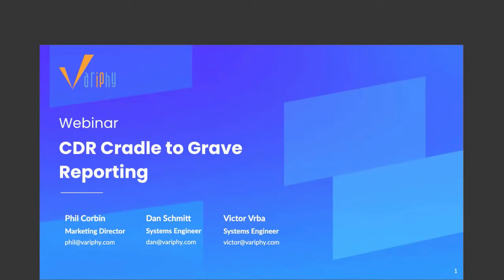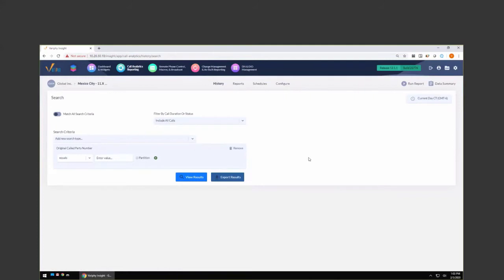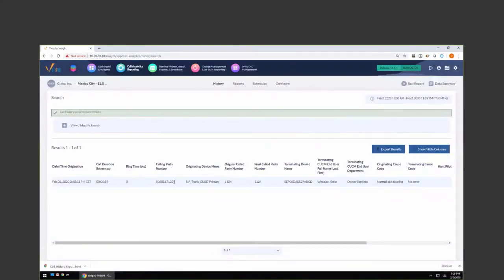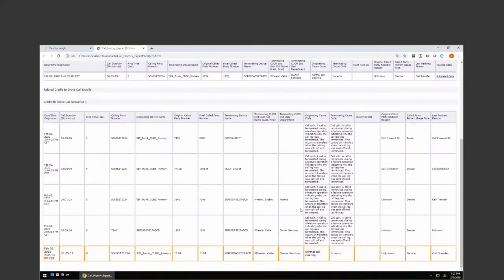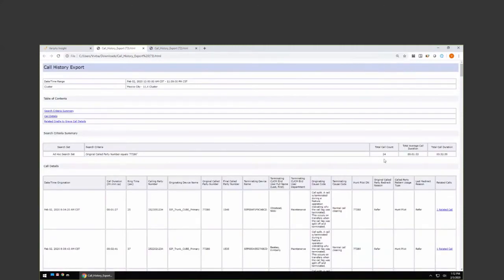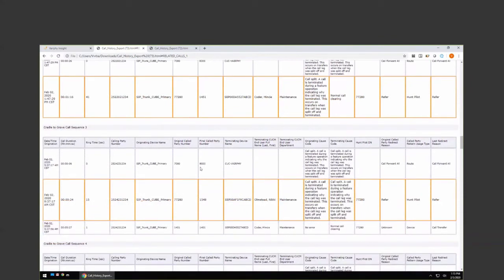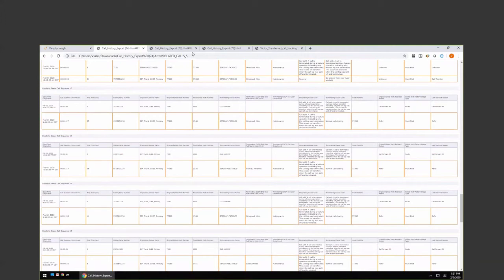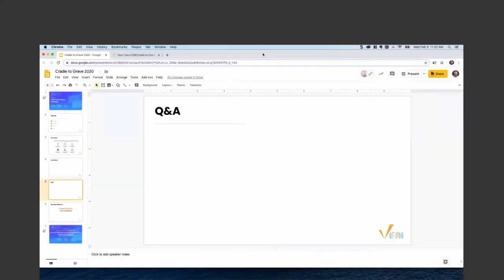Variphy Webinar: Cisco CDR Cradle to Grave Reporting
Get an in-depth demo of Variphy's CDR Cradle to Grave Reporting. Learn how to track complete call flows for each call in a single report. Easily visualize the Cradle to Grave sequence showing related calls "before" and "after" within the same time period searched. We'll also show you how to identify sequence events such as Transferred, Forwarded, and Conferenced calls.

Cisco CDR Reporting & Call Analytics